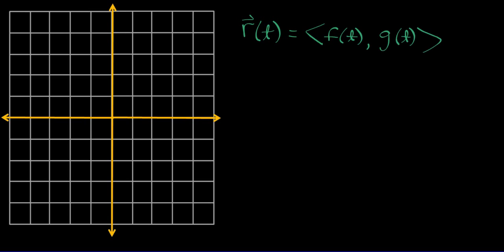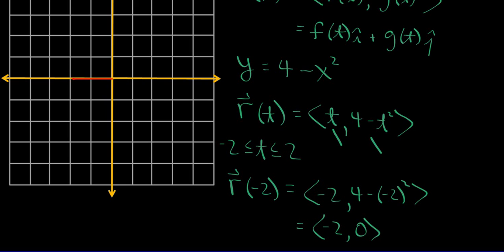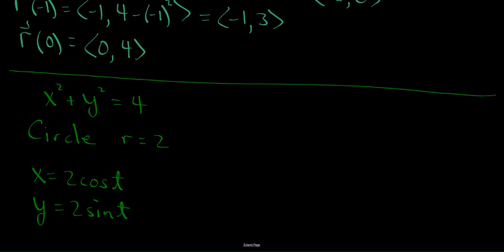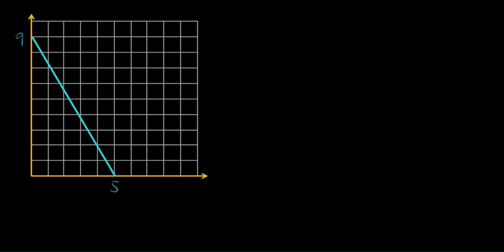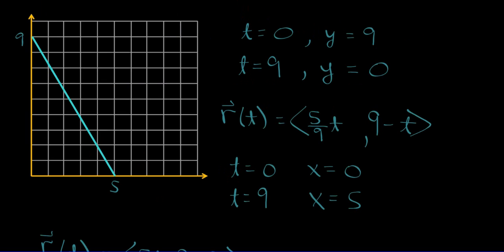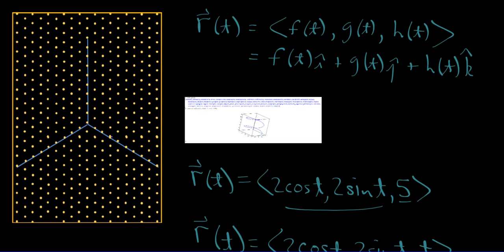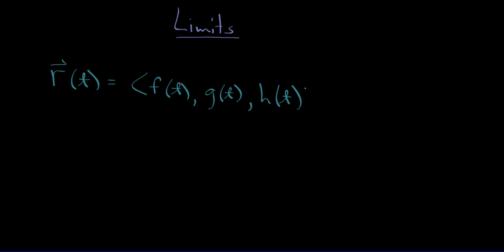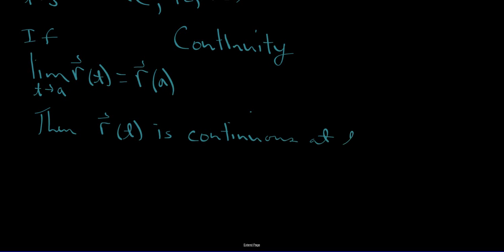Vector Valued Functions